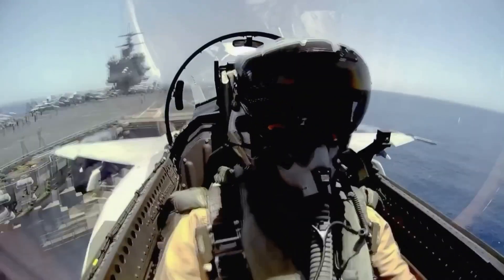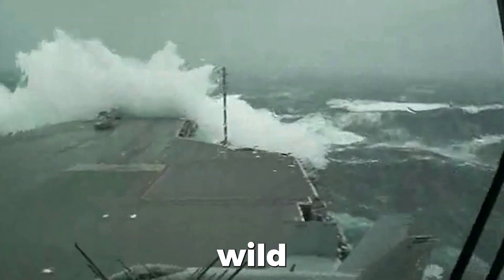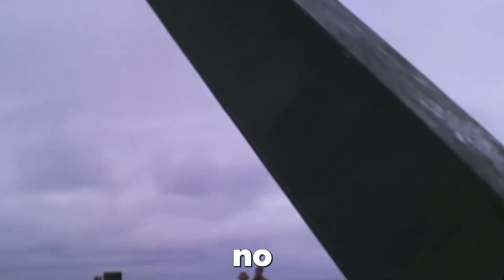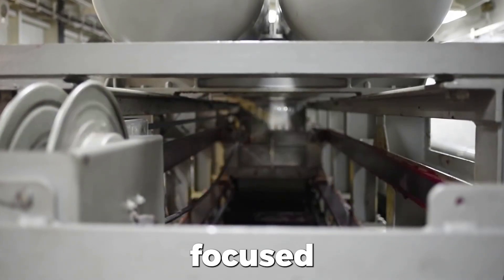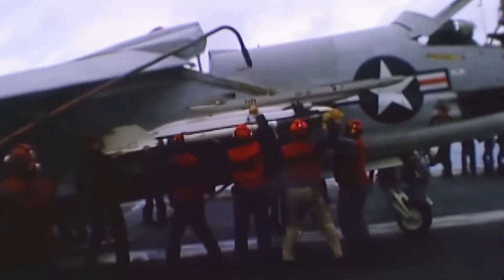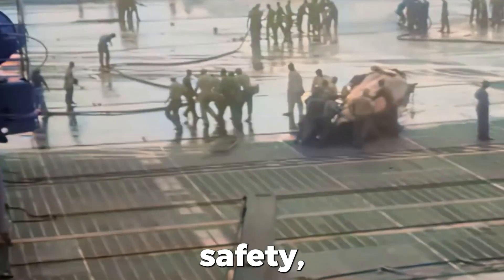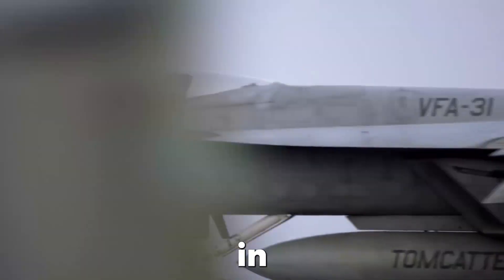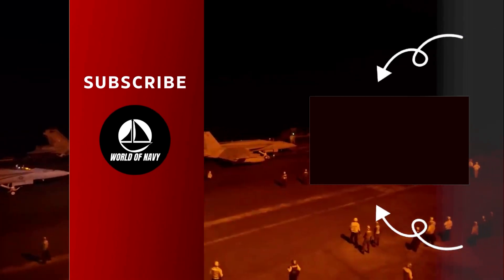How Emergency Landings On Aircraft Carrier is Done?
ABOUT VIDEO

Landing a plane on an aircraft carrier is already a daunting challenge, but what happens when something goes wrong and an emergency landing is necessary? In this video, we explore the fascinating world of emergency landings on aircraft carriers, and how the crew prepares for the worst-case scenario.

We take a deep dive into the unique challenges involved in setting up an emergency landing on an aircraft carrier. From preparing the deck to clearing the landing area, every step is crucial in ensuring the safety of the crew and the aircraft. We examine the different scenarios that can lead to an emergency landing, such as mechanical failure or combat damage, and how the crew reacts to each situation.

So join us as we explore the fascinating and complex world of emergency landings on aircraft carriers, and the crucial role they play in the safety of the crew and the mission.

Aircraft carriers have been around for over a century, but the early versions of these ships had limited capabilities when it came to launching and recovering aircraft. When the first carrier-based airplanes were developed, there was no way to land them safely in the event of an emergency. But that all changed with the invention of the aircraft carrier barrier. First introduced in the 1920s, the first barrier was nothing more than a set of wires that were waist-high. While it was an improvement over nothing, it was clear that something more substantial was needed to stop the ever-growing jet-age aircraft.

When it comes to the barricade, every detail counts. The engineers who design these systems have to take into account a range of factors, from the strength of the cables to the power of the hydraulic cylinders. The cables themselves are made from high-strength steel, designed to withstand the force of an aircraft moving at high speeds. They need to be strong enough to stop the plane in its tracks, but they also need to be flexible enough to absorb the impact without breaking. Even the slightest miscalculation could mean the difference between a successful landing and a catastrophic disaster. The hydraulic cylinders that hold the cables in place are equally important.

This is why flight deck crews undergo extensive training on a regular basis. Through drills that simulate emergency landings and barricade engagements, crew members learn how to release the safety hold bolts, raise the cylinders, and position the cables to create a rock-solid barrier. The training isn't just important - it's crucial.

"How Emergency Landings on Aircraft Carriers are Set Up"
"The Complex Process of Setting up Emergency Landings on Aircraft Carriers"
"How the Crew Prepares for Potential Emergency Landings on Aircraft Carriers"
"The Race to Setup Emergency Landing on Aircraft Carriers"
"How the Crew Anticipates and Plans for Emergency Landings on Aircraft Carriers"
"How Emergency Landings on Aircraft Carriers are Executed with Precision"
"The Critical Steps Taken to Setup Emergency Landings on Aircraft Carriers"
"The High-Stakes Game of Emergency Landings: How the Crew is Trained to React to Unexpected Situations"
"How the Crew Sets Up the Perfect Landing for a Damaged Aircraft on an Aircraft Carrier"